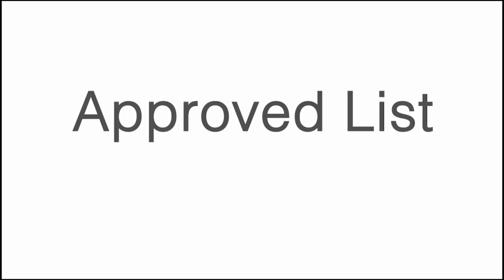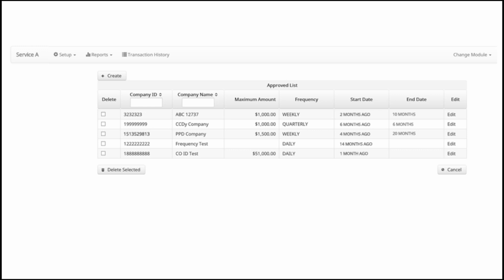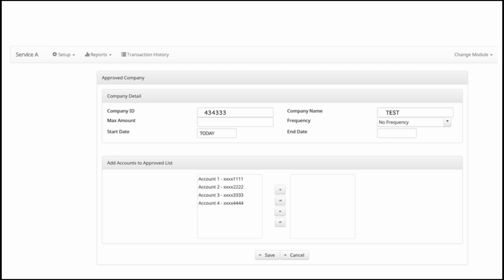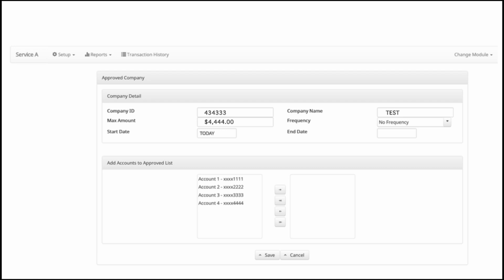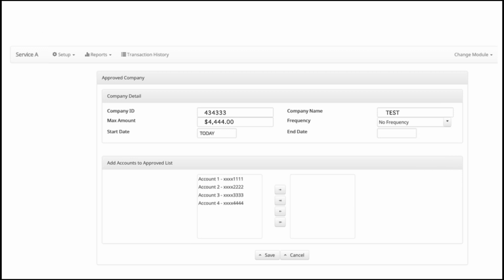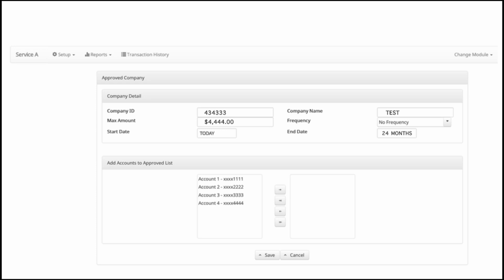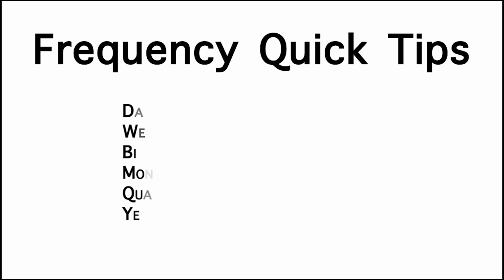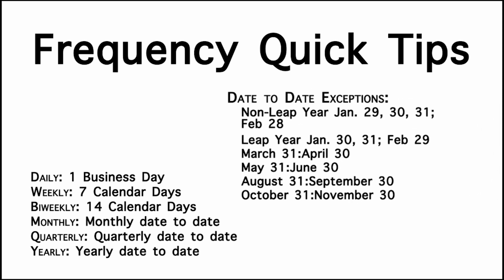Positive Pay ACH Manage Approved List Tutorial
The approved list in Positive Pay shows you which companies are allowed to debit certain accounts. If you'd like to learn how to create a manual entry in the approved list, you've come to the right place. We'll show you how to do exactly that in just under three minutes.